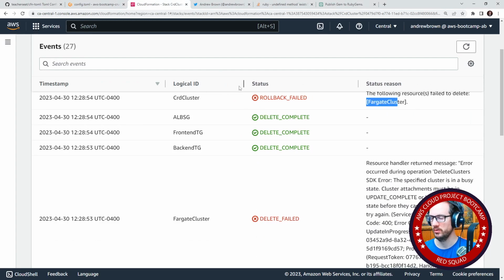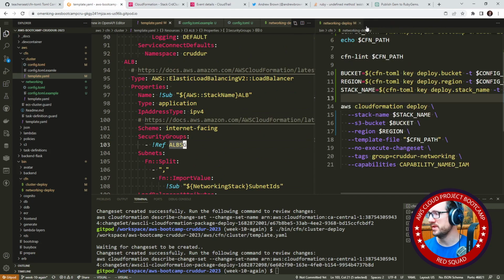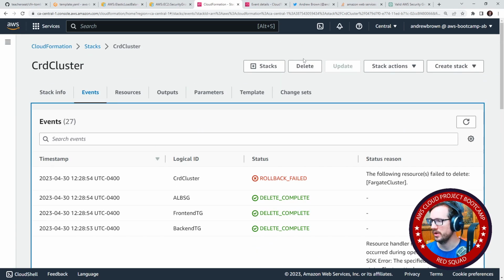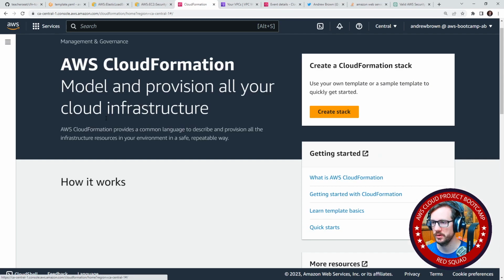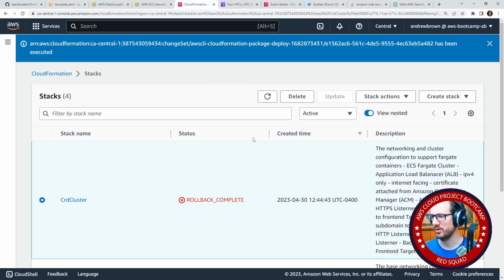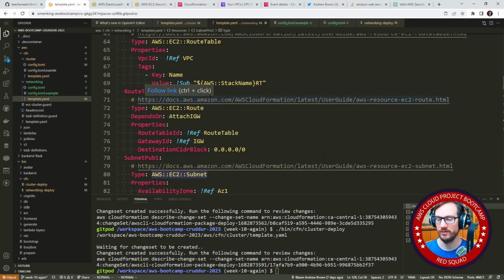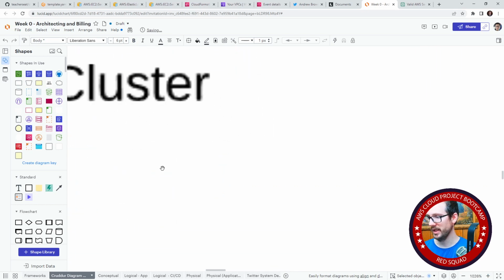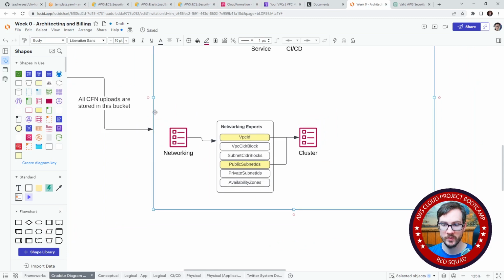Week 10-11 - CFN Cluster Layer Finish